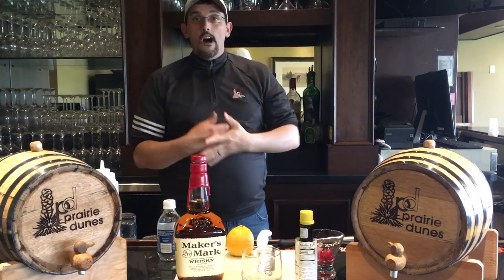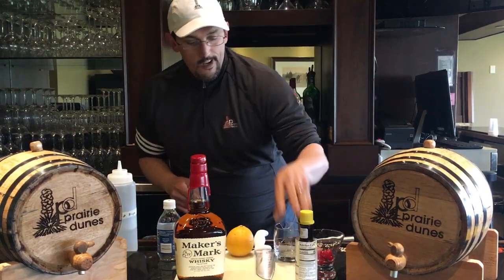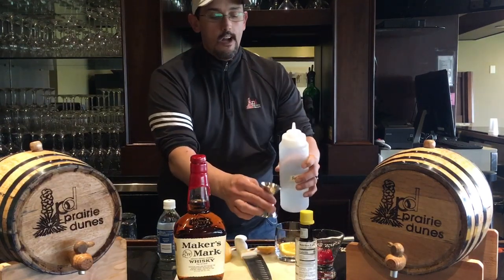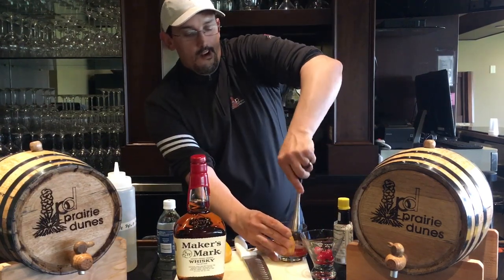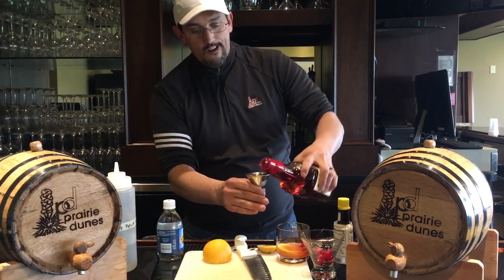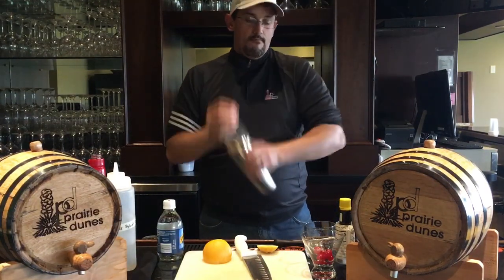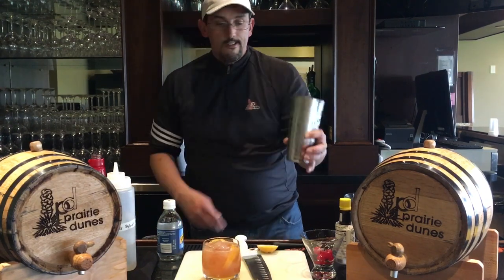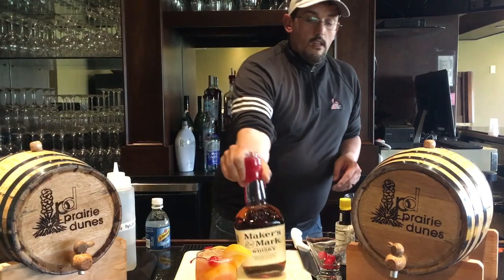Mixology The Old Fashioned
Travis takes you behind the bar and teaches the classic, the Old Fashioned.